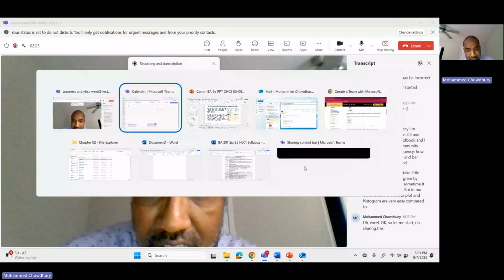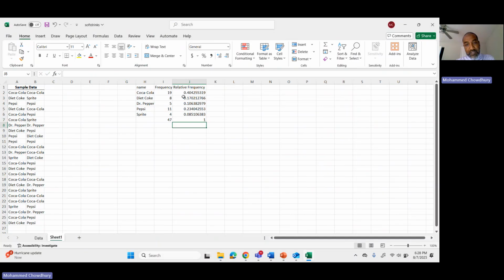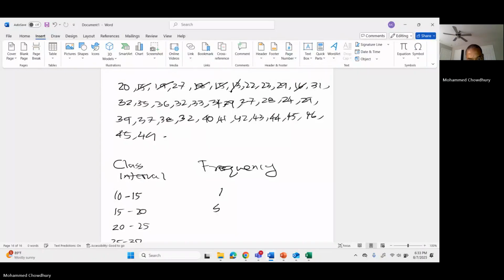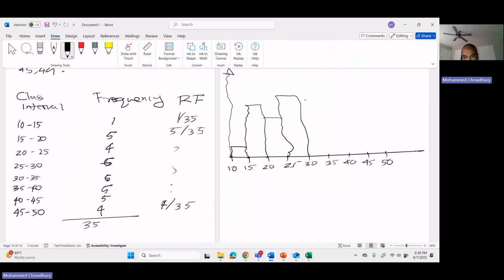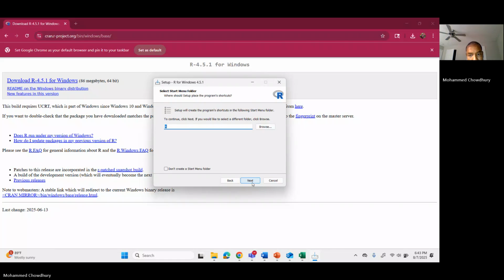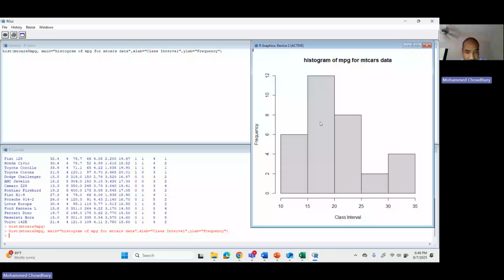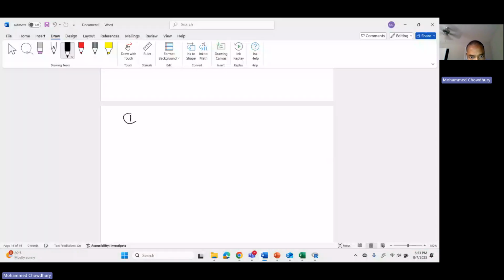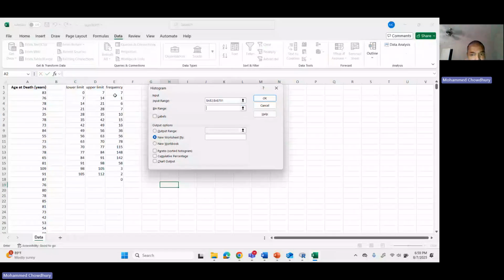business analytics-1 week 2 lecture 2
discussing frequency distribution, histogram and boxplot